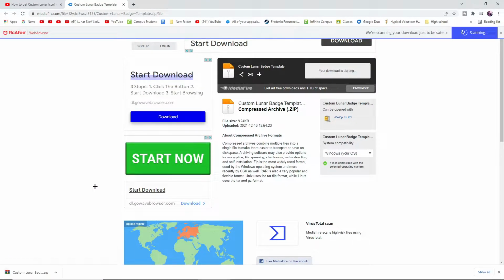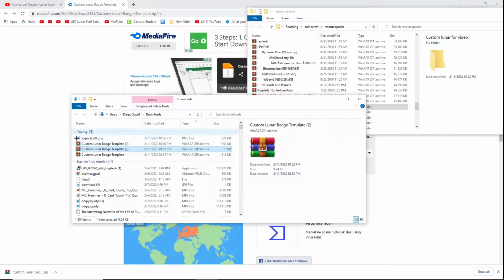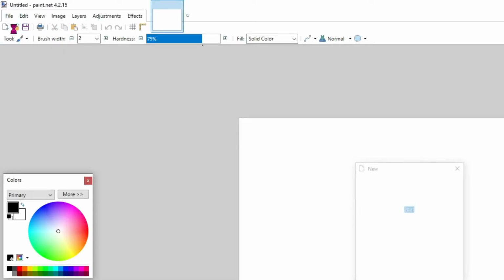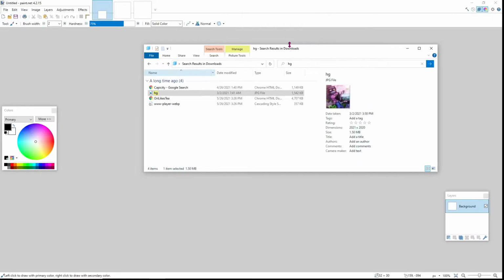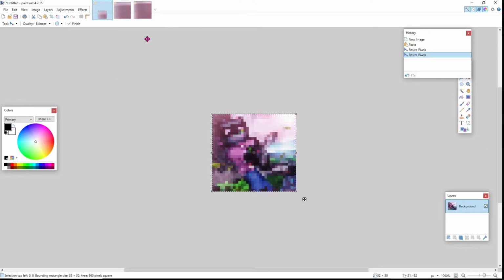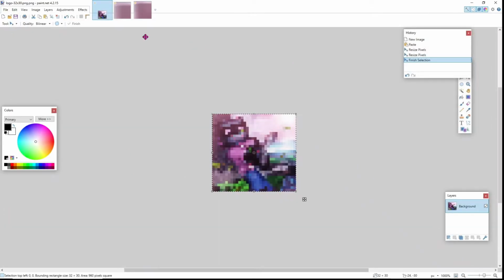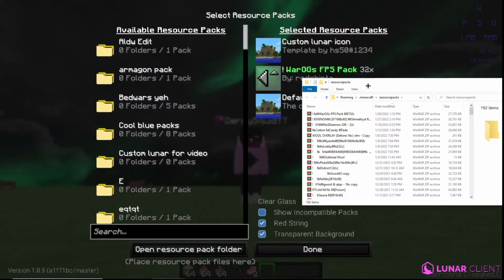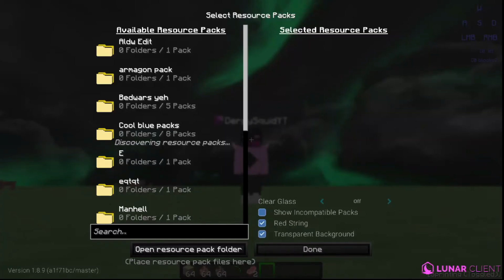How to get a custom lunar icon! Easy tutorial!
THis is NOT how to change the color theme of lunar client!

My setup:
•Keyboard: Razer Huntsman
•Mic: Yeti blue pro mic
•Monitor: HP 26.5" 240 Hz
•Mousepad: Hyperx XL
•Headset: Hyperx
•Mouse: Glorious Model o